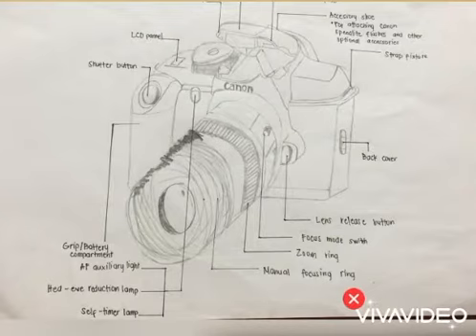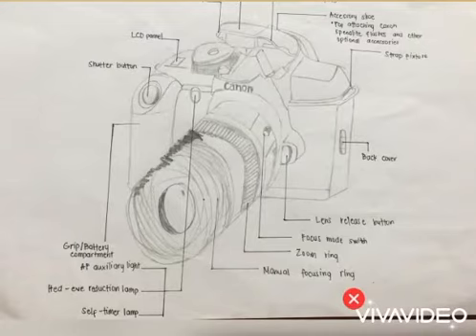October 13, 2021